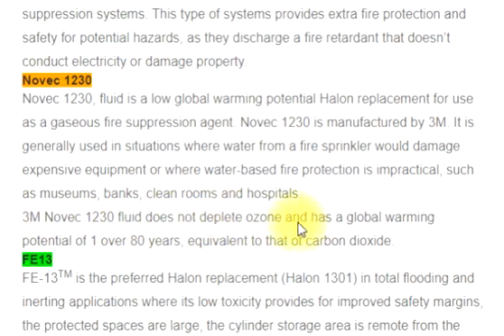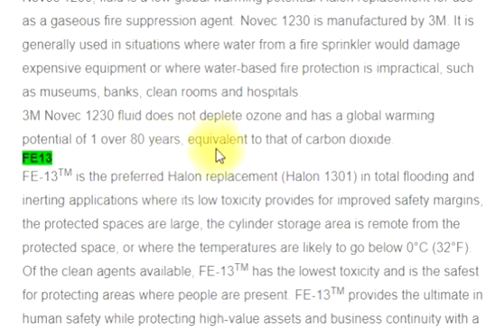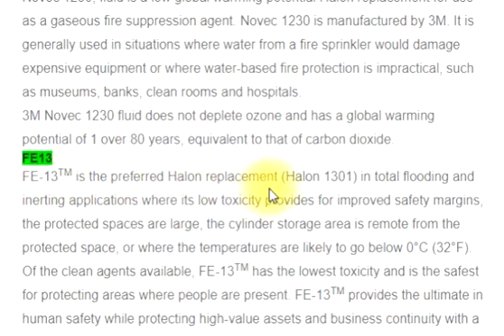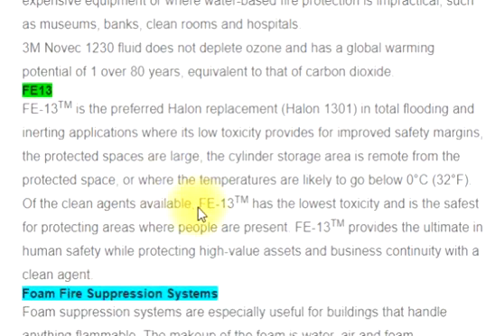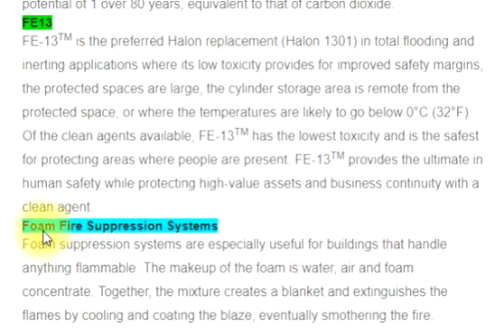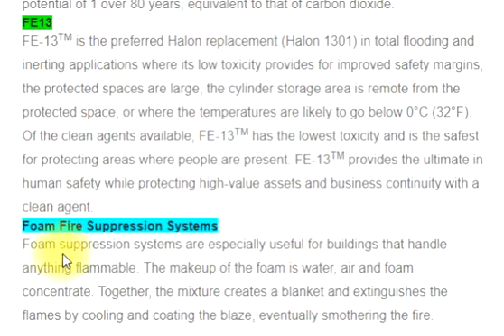Fire Fighting - Types of Suppression System FM200 ,CO2 ,Novec ,FE13 and Foam Fire Suppression System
Fire Fighting - Types of Suppression System FM200 ,CO2 ,Novec ,FE13 and Foam Fire Suppression System for Fire protection